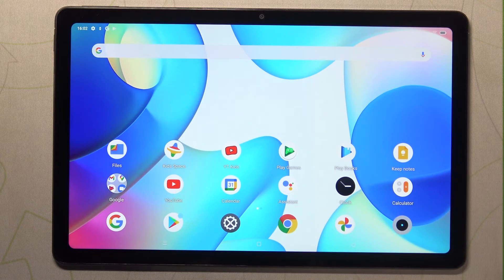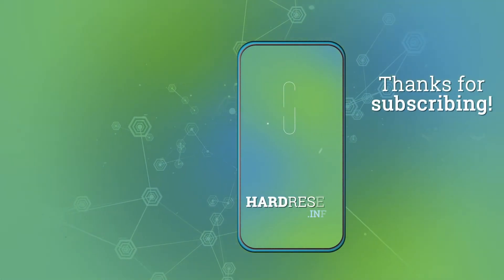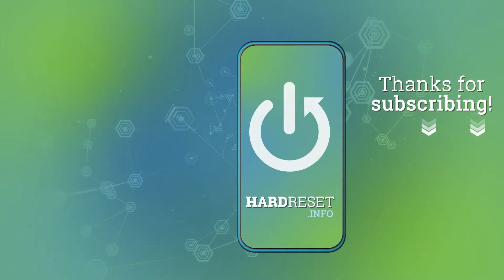How to Activate Night Mode on REALME Pad – Allow Eye Comfort Mode / Reading Mode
Learn more info about REALME Pad:
Interested in how to enable reading mode on REALME Pad? Are you looking for a possibility to activate eye comfort mode on REALME Pad? Find out the presented video, where we teach you how to activate night mode in REALME Pad. If you wish to use a night shield in your Realme device, stay with us and learn how to successfully get access to the display settings, where you will be able to personalize the night mode of your REALME Pad successfully. Let’s follow the whole tutorial and enable Realme Night Mode in a few easy steps. Visit our HardReset.info YT channel and discover many useful tutorials for REALME Pad.

How to enable night mode in REALME Pad? How to activate night mode in REALME Pad? How to use the night shield in REALME Pad? How to personalize night mode in REALME Pad? How to customize night mode settings in REALME Pad?